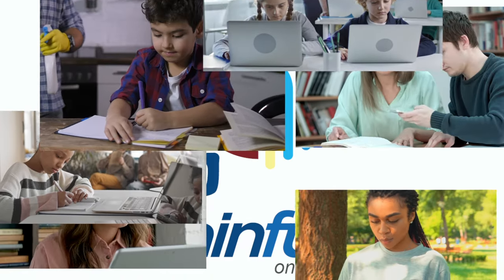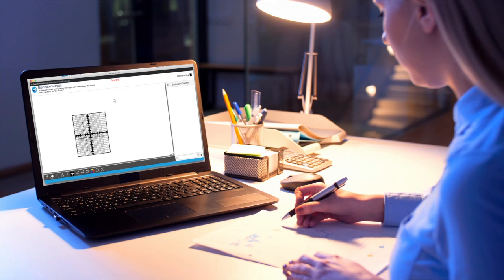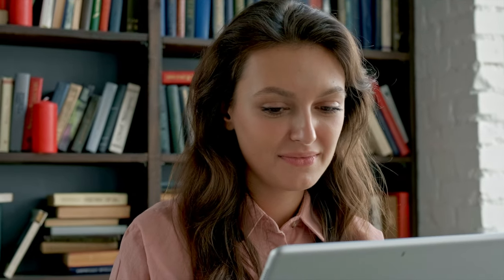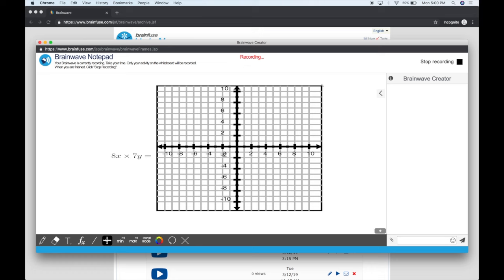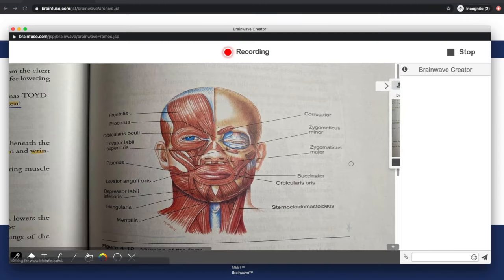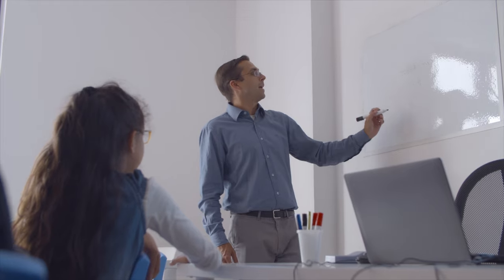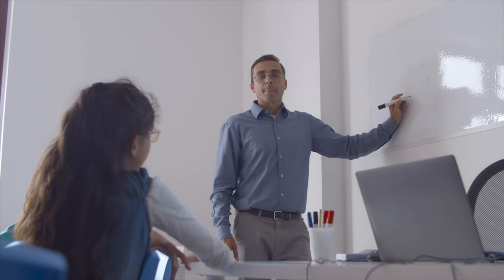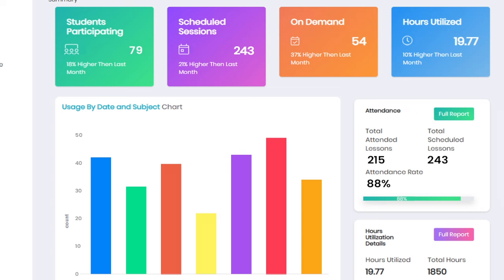K 12 Commercial